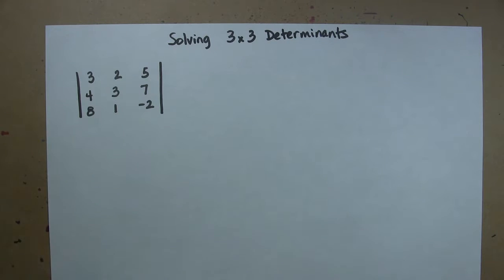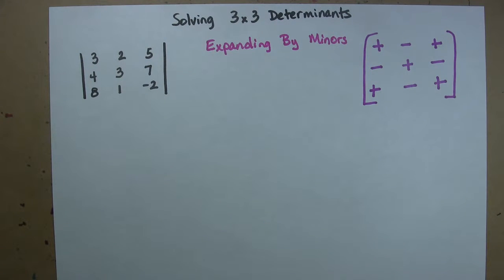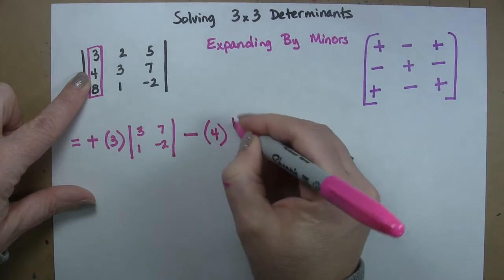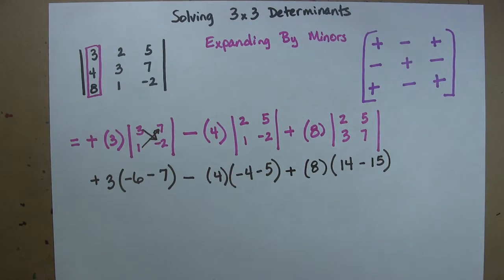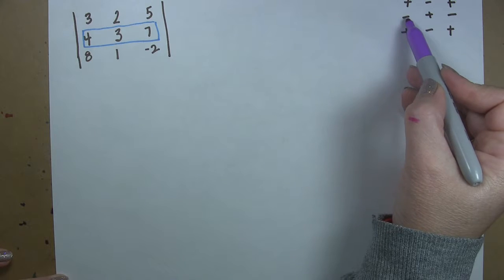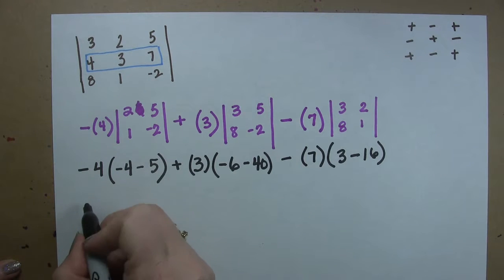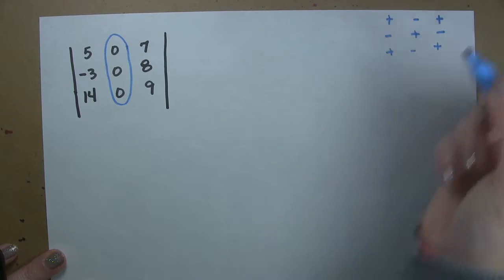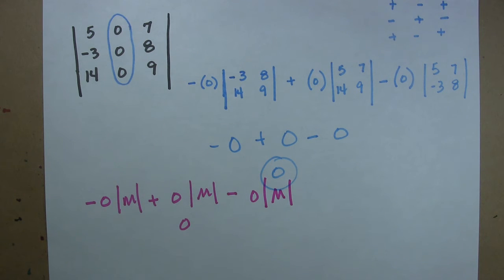Solving 3 x 3 Determinants